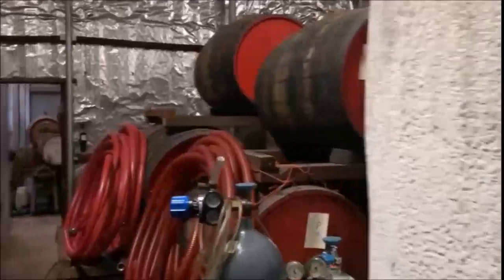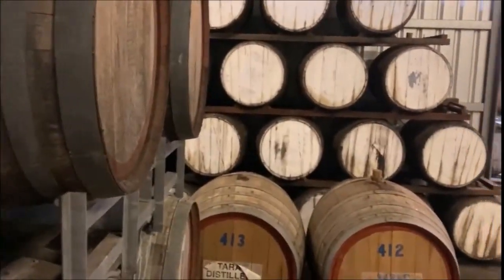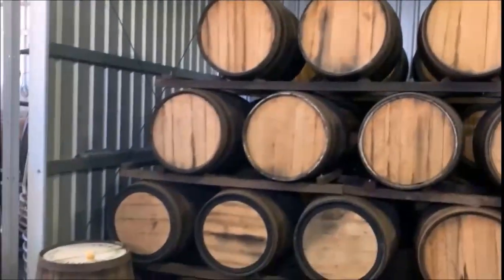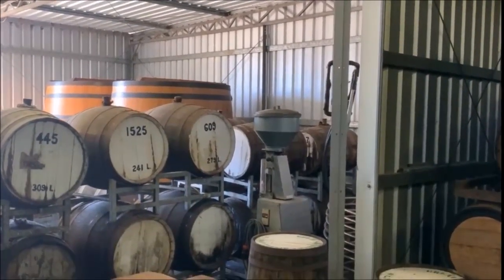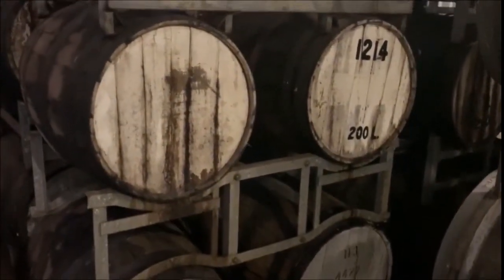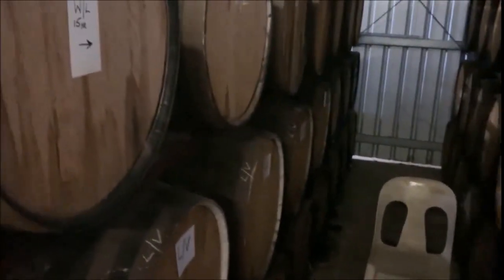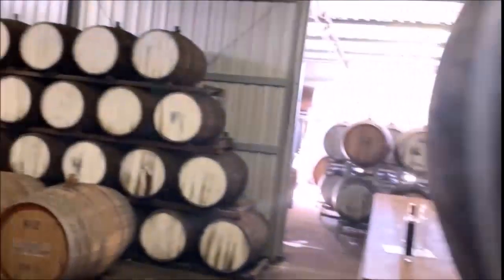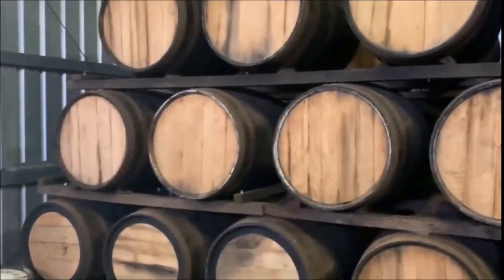Talijancich Wines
Part of the Swan Valley Producers Tasting Series.